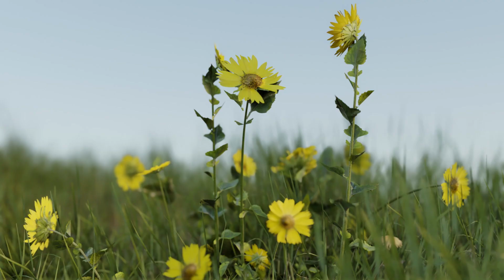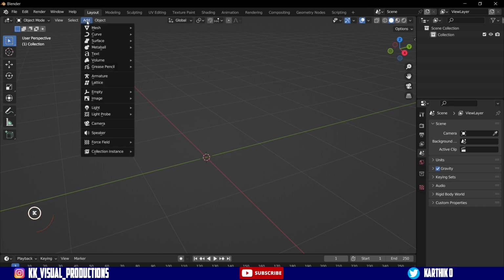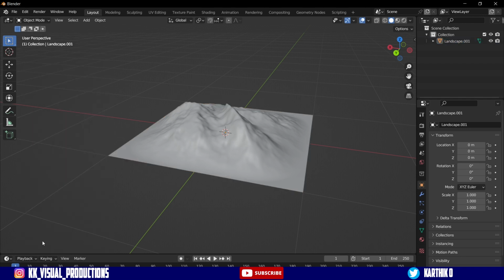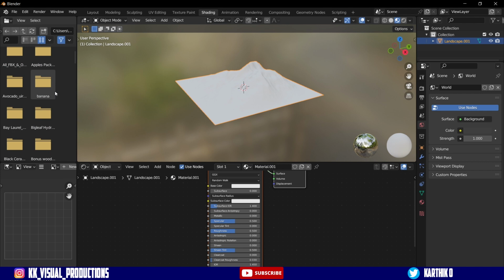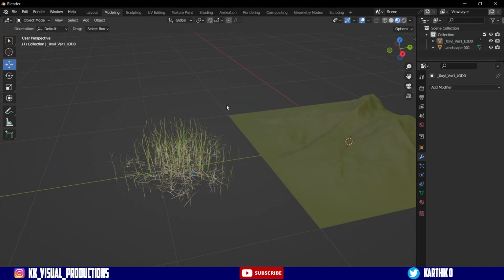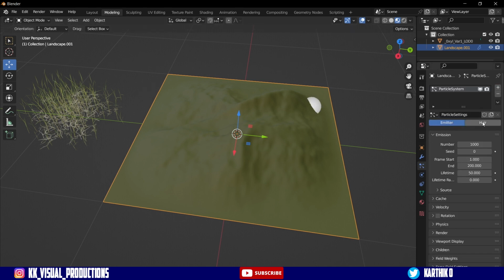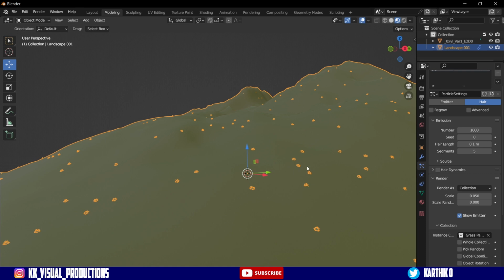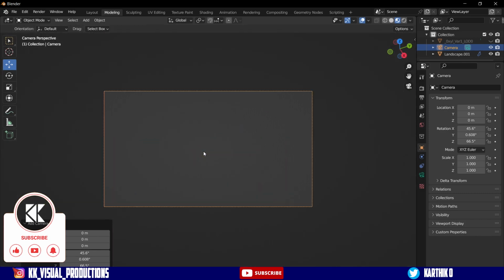Realistic Grass with Particle System in Under 5 min | Blender 3.1 Tutorial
In this video, I show you how to create realistic grass in blender using all the skills I gained through my practice.